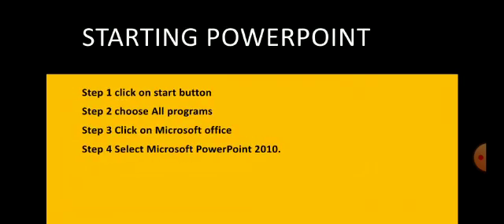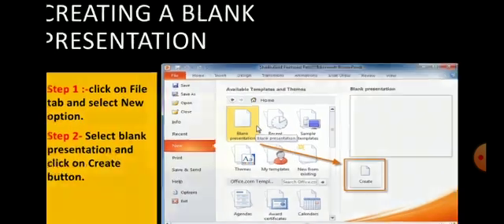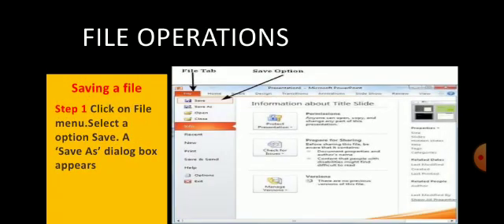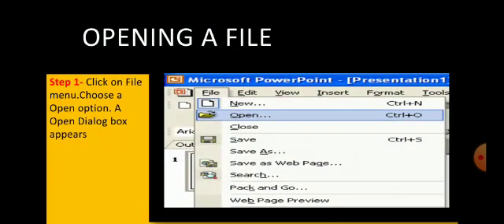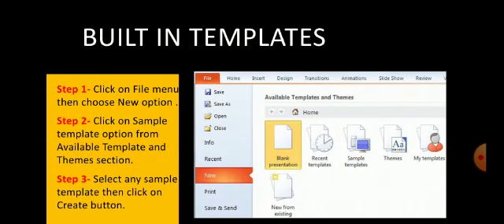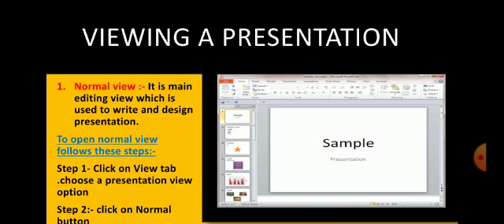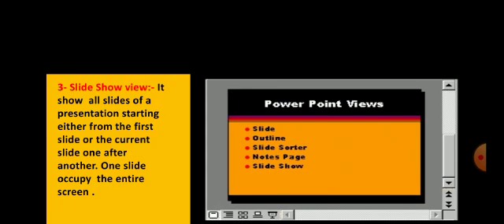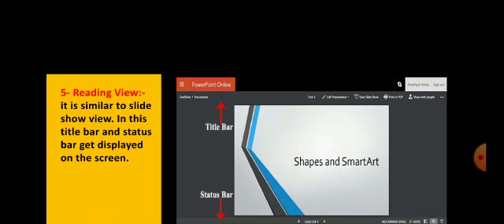Class-V , SUB-Computer Science,. chapter- 6( Microsoft PowerPoint 2010)